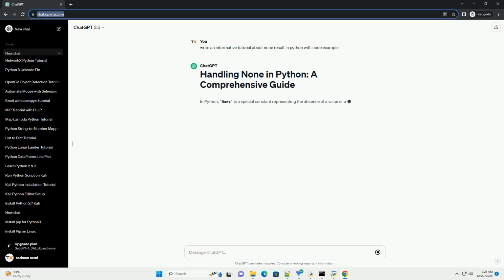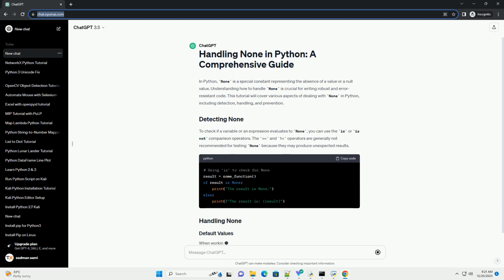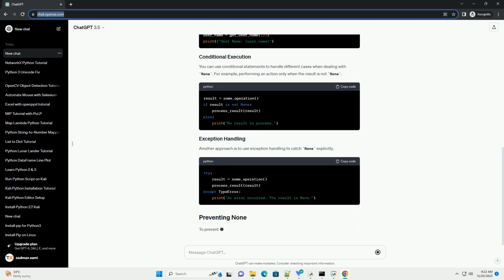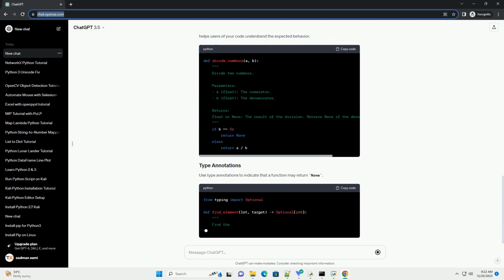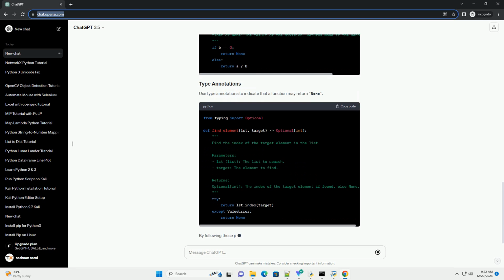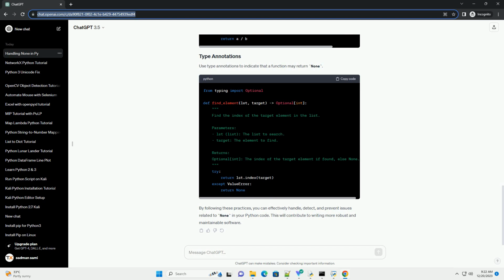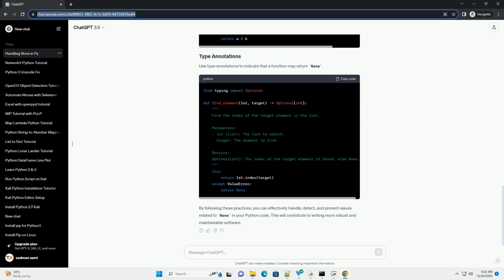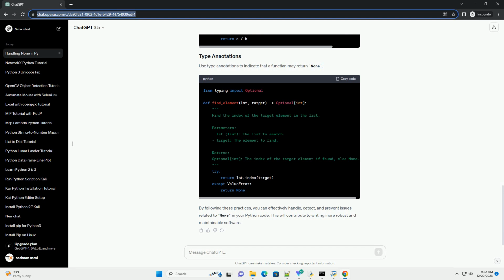none result in python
In Python, None is a special constant representing the absence of a value or a null value. Understanding how to handle None is crucial for writing robust and error-resistant code. This tutorial will cover various aspects of dealing with None in Python, including detection, handling, and prevention.
To check if a variable or an expression evaluates to None, you can use the is or is not comparison operators. The == and != operators are generally not recommended for testing None because they may produce unexpected results.
When working with functions that may return None, it's common to provide a default value. This can be achieved using the or operator.
You can use conditional statements to handle different cases when dealing with None. For example, performing an action only when the result is not None.
Another approach is to use exception handling to catch None explicitly.
To prevent potential issues with None, you can take proactive steps during coding:
Clearly document the possibility of a function returning None in its docstring. This helps users of your code understand the expected behavior.
Use type annotations to indicate that a function may return None.
By following these practices, you can effectively handle, detect, and prevent issues related to None in your Python code. This will contribute to writing more robust and maintainable software.
ChatGPT